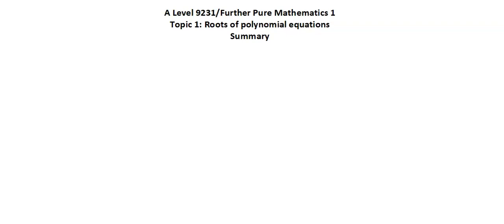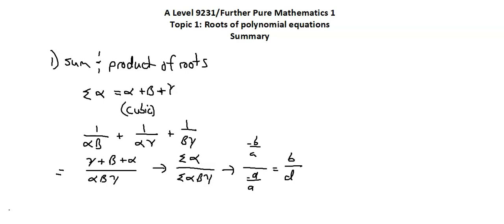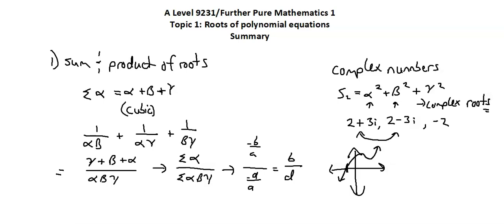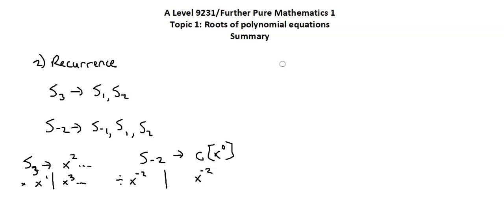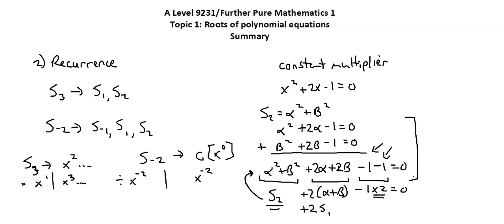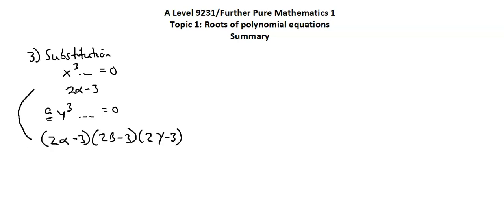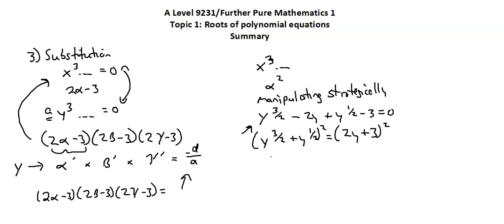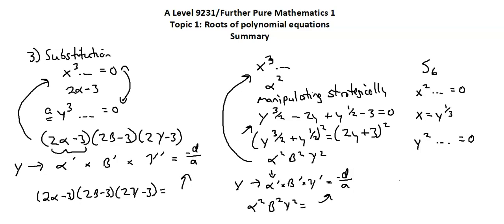A Level 9231 Further pure mathematics 1 topic 1 summary